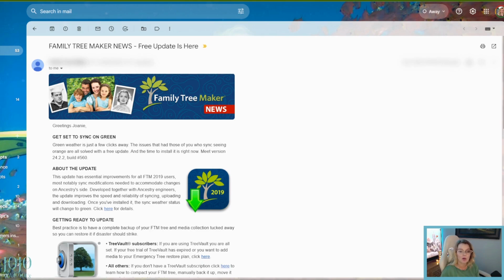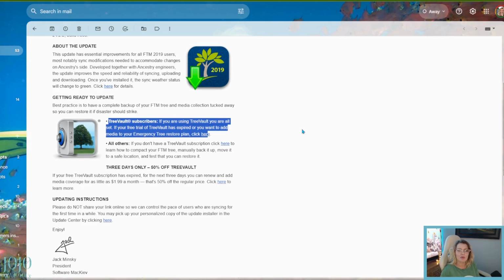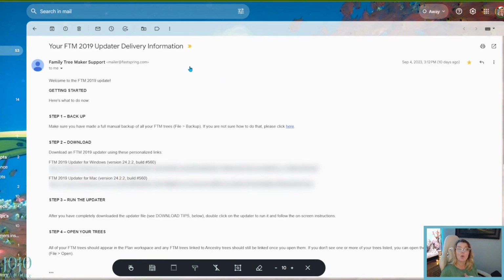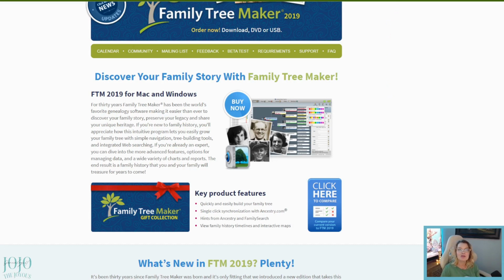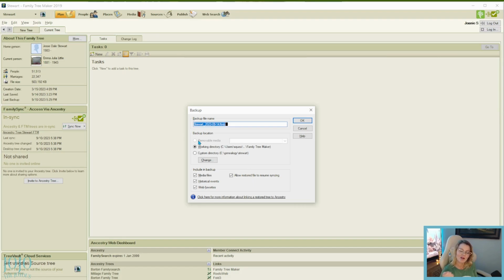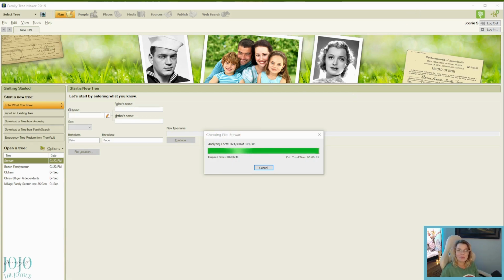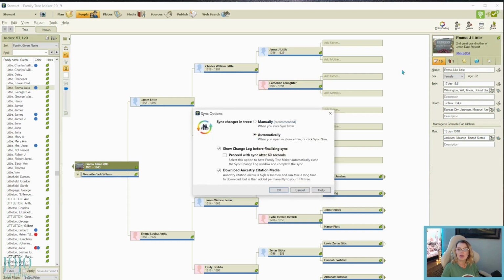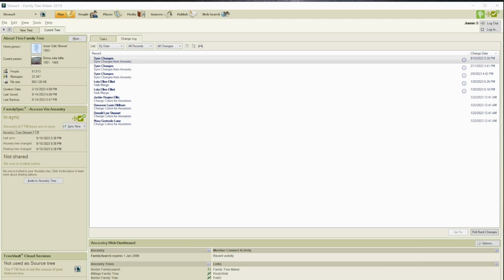Learn how to backup and compact your trees before you update Family Tree Maker.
I will teach you how to compact your family tree maker trees so your tree files won't take up as much space and so that they'll upload faster.  I teach you how to backup your FTM trees into different media files.

I briefly go over the new 24.2.2 FTM 2019 update for ancestry sync. Yea, that's finally been fixed and I'll leave you the links below on how to get your personal link for the update.

These links may or may not take you directly to the page depending on what browser you are using. I recommend using google to open them.